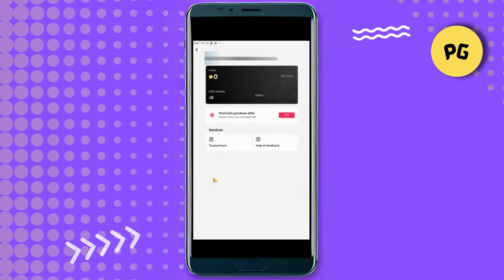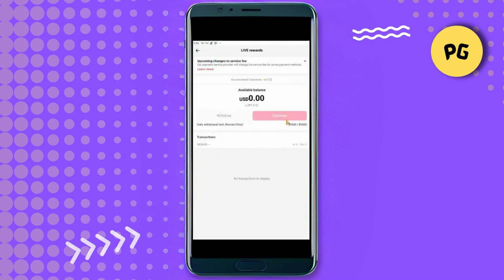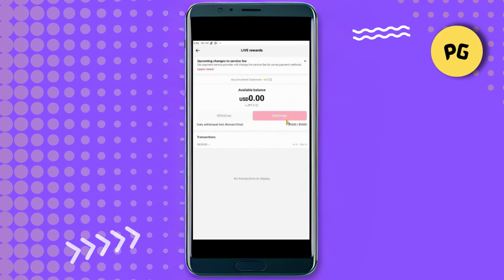How to Convert TikTok PayLater to GCash | Step-By-Step Guide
How to Convert TikTok PayLater to GCash
Convert TikTok PayLater to GCash
How to Convert TikTok PayLater to Cash